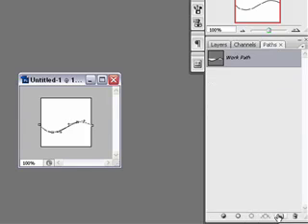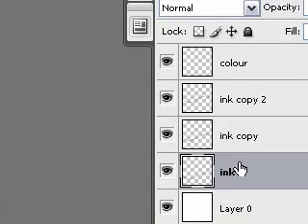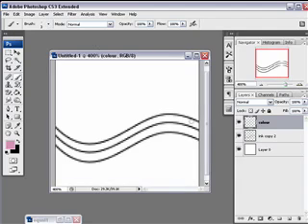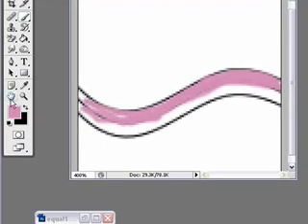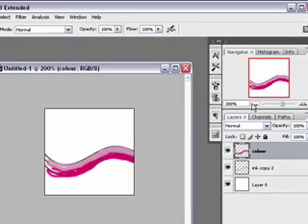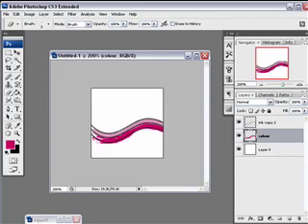Rainbow effect in Photoshop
How to create a rainbow effect using the pen tool and the paint bucket (quite simple)